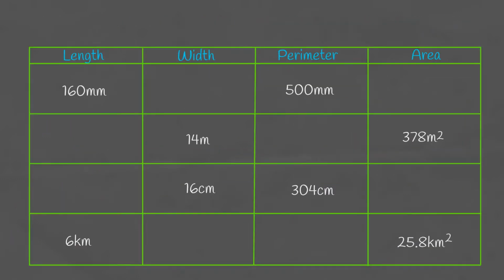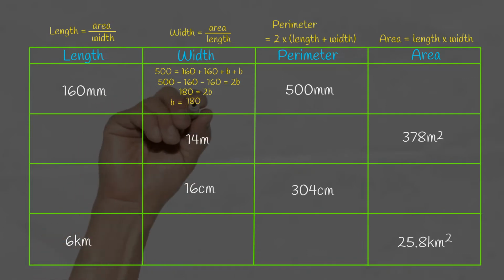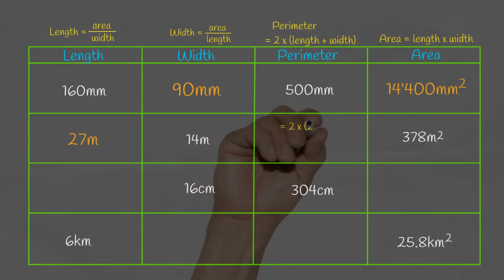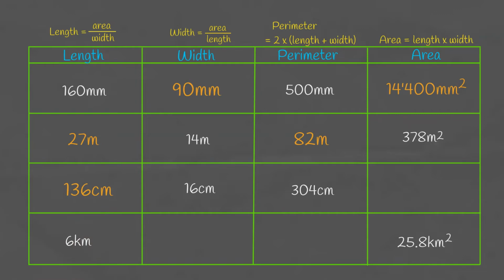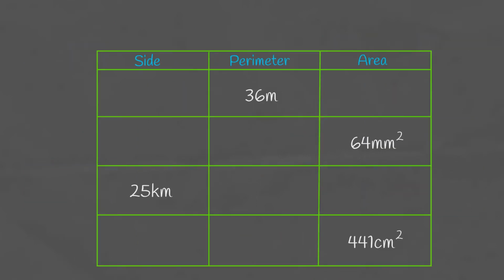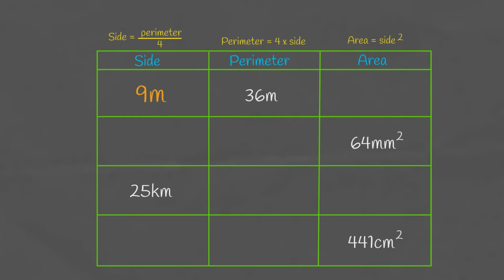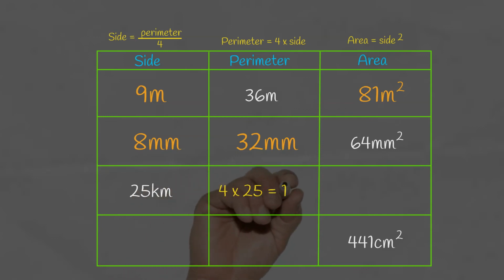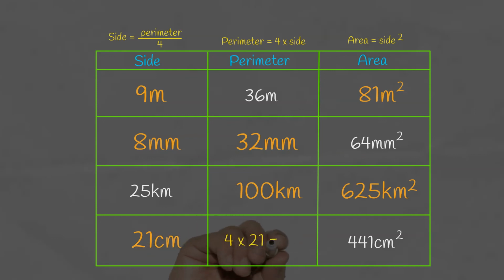BASIC GEOMETRY : Rectangles 5 : Area and Perimeter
This is another follow up video to the video of finding the area of a rectangle.

Video covers:
Finding the length, width, perimeter and area of a rectangle
Finding the side length, perimeter and area of a Square
Units mm, cm, m and km